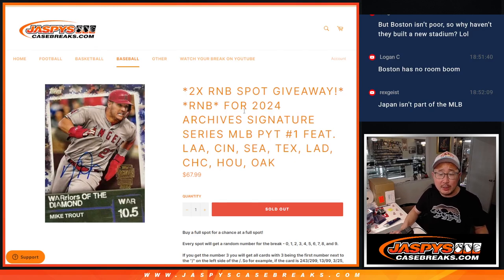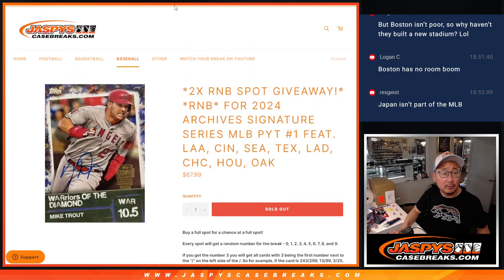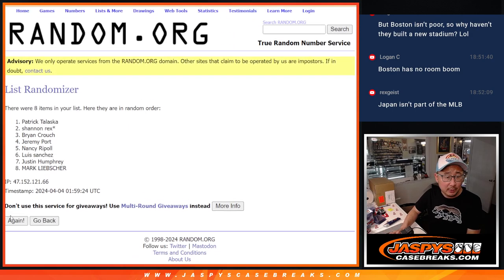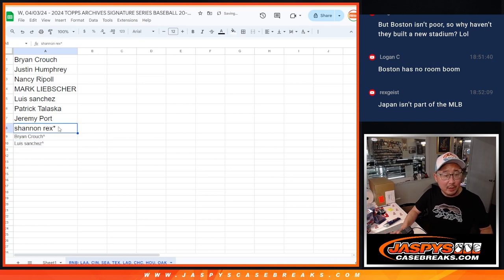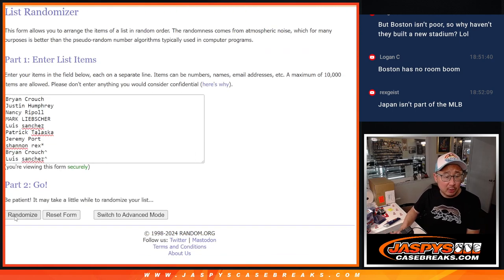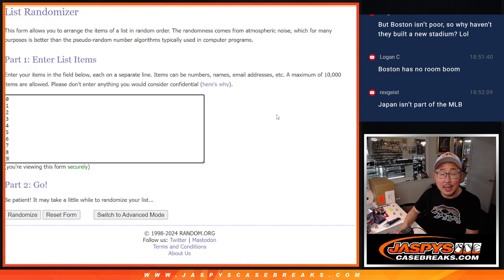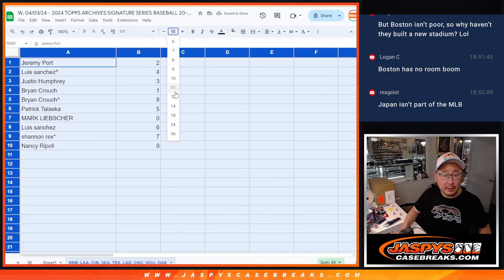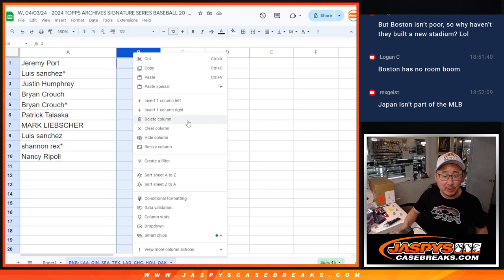RNB - W, 04/03/24 - 2024 TOPPS ARCHIVES SIGNATURE SERIES BASEBALL 20-BOX CASE BREAK #1 *PYT*